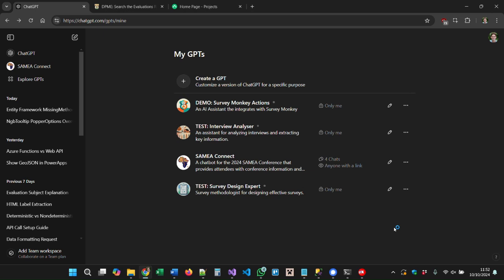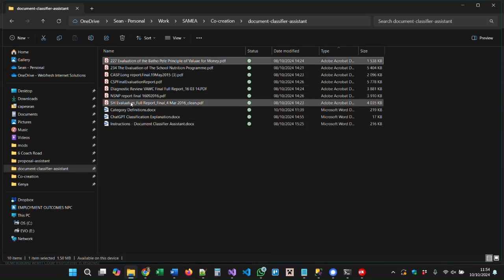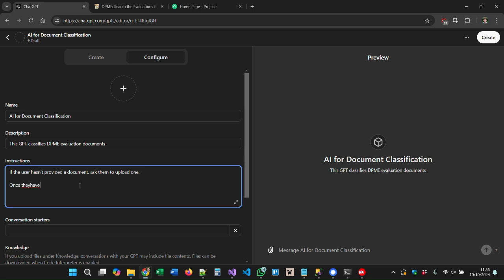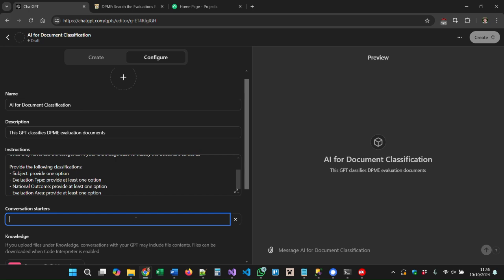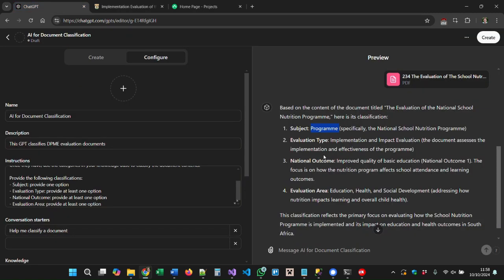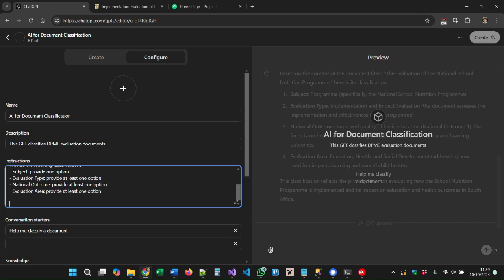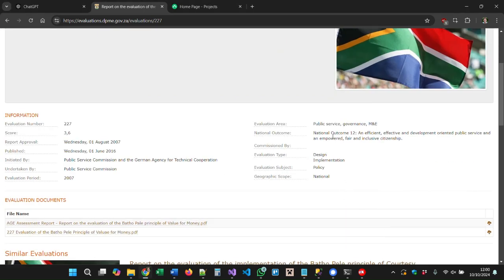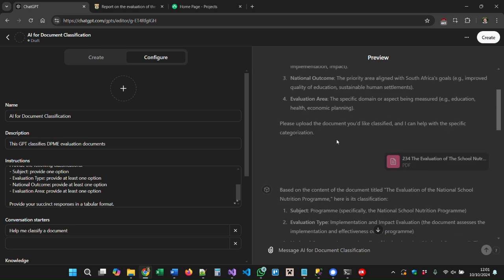Creating an evaluation document classification assistant with ChatGPT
This is a reproduction of a demo that was given at the 2024 SAMEA Conference on 9 October, showing how Chat GPT can be used to help evaluation experts do their jobs - in this case, if they had the task of classifying documents.